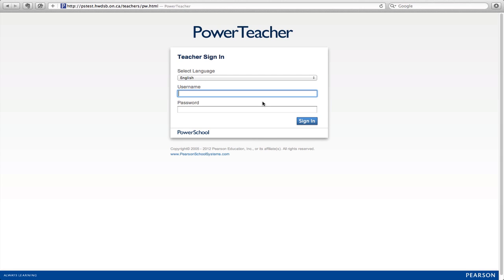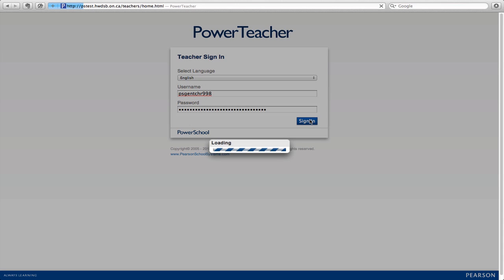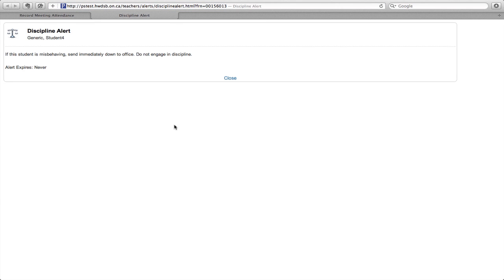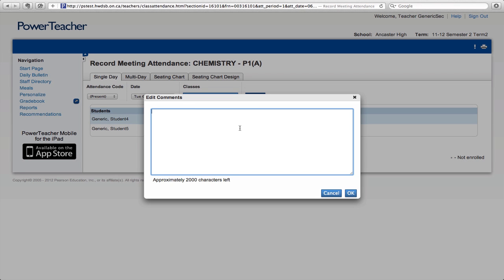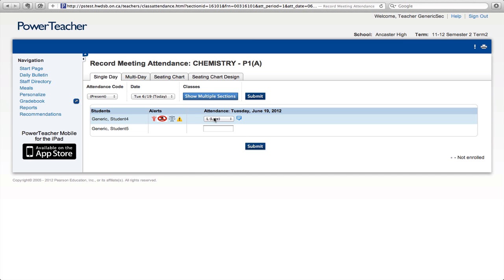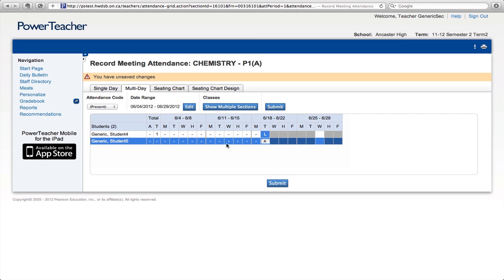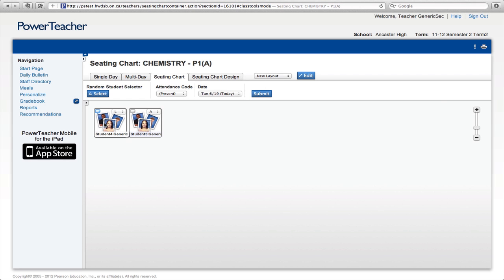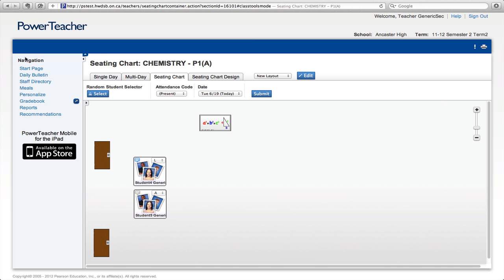Taking Attendance Secondary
This video demonstrates how to take attendance at in a secondary class.